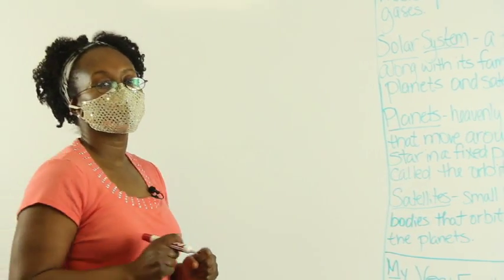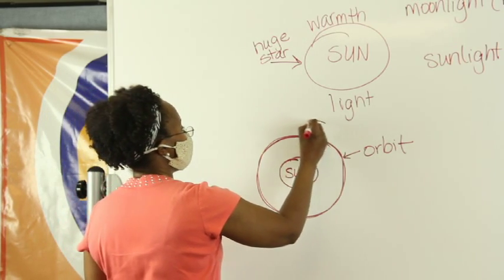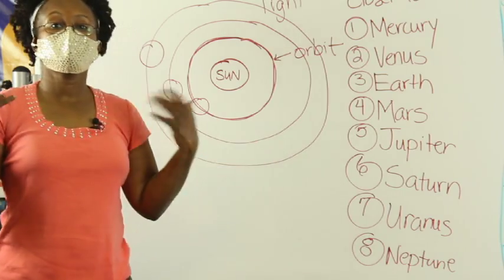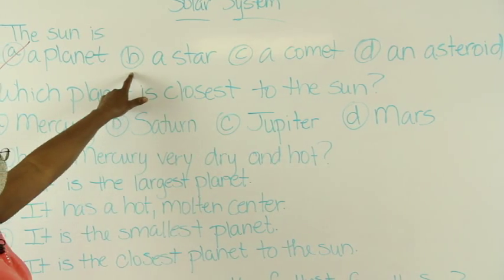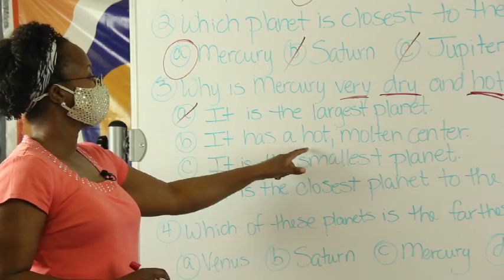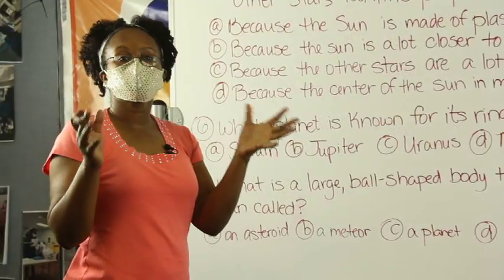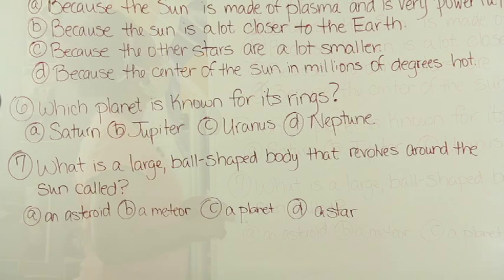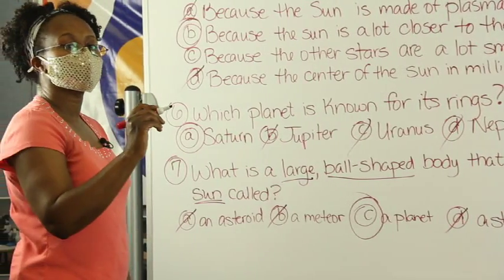A quick guide to the Solar System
Learn about the pieces and parts of the solar system and how the work together.